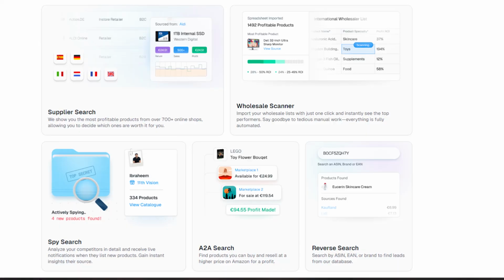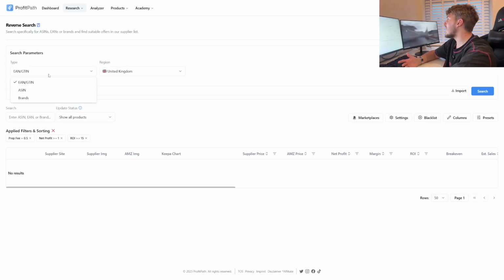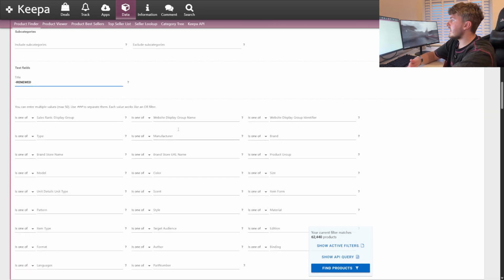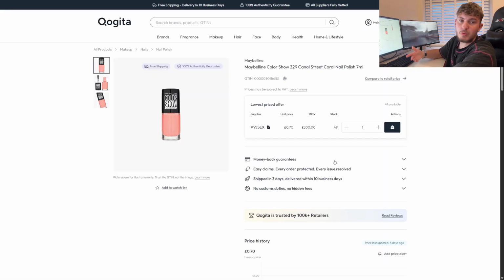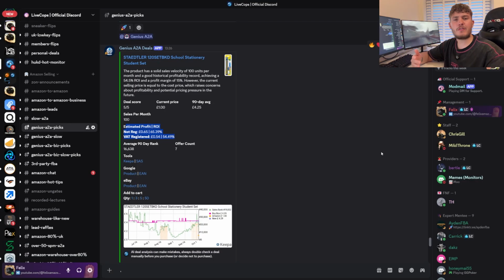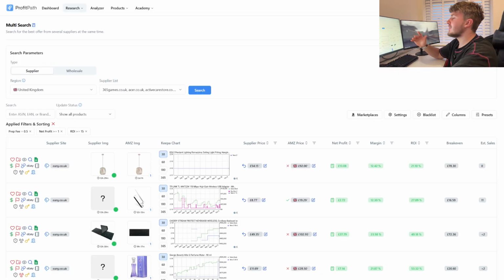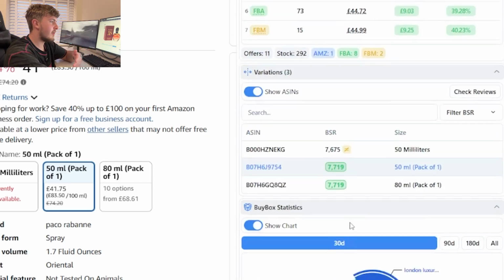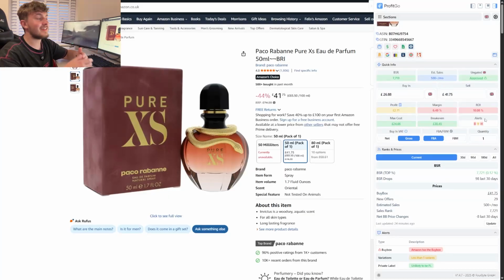How to Use ProfitPath for Amazon FBA (Full Course)